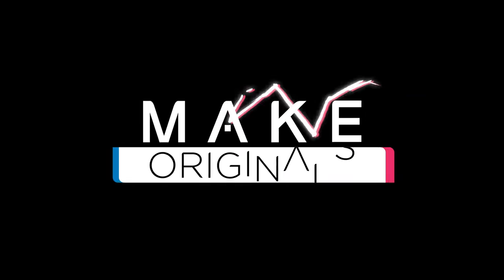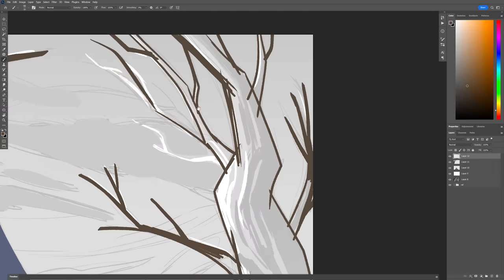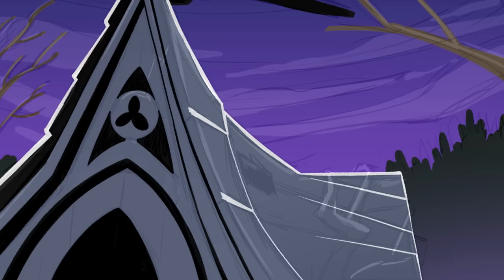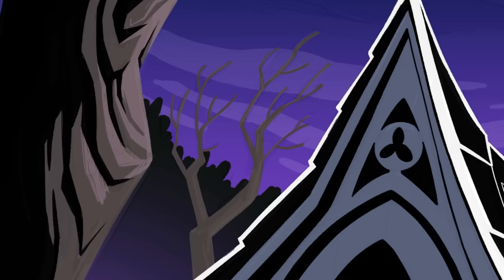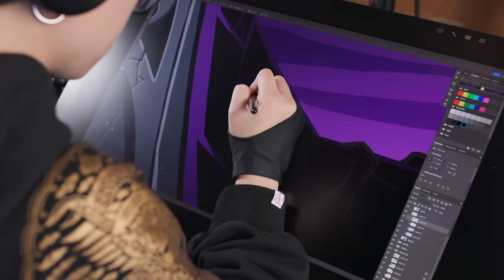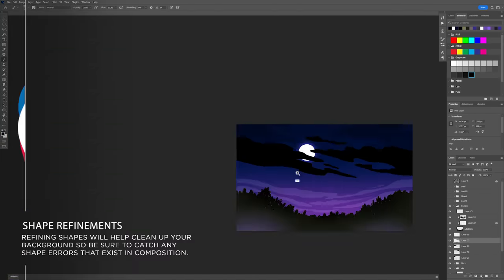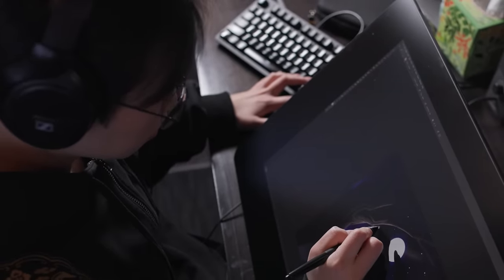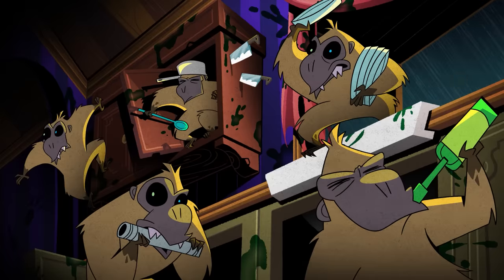Background Painting in Photoshop for the Fantasy Series 'House On The Outlands' | MAKE Originals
Watch Lead 2D artist Jackie as she paints this spooky background for House On The Outlands! Explore the mesmerizing process of creating ominous backgrounds while your mind immerses itself in the synthwave stratosphere.